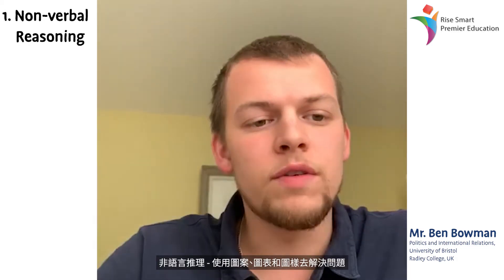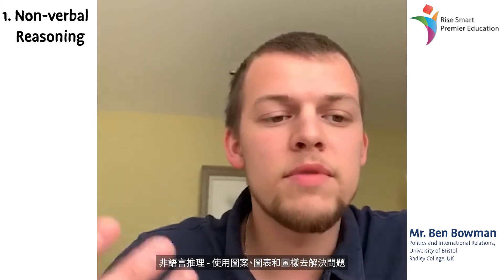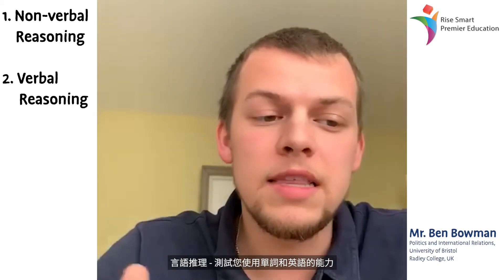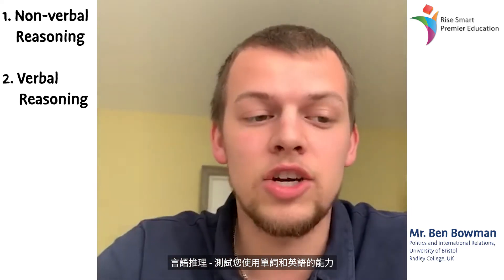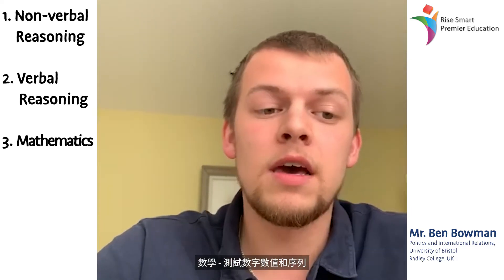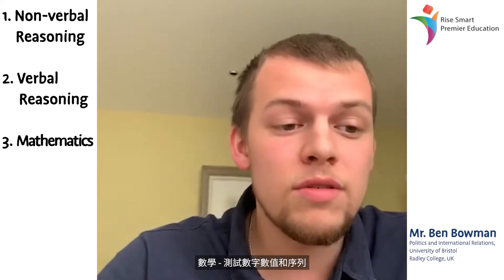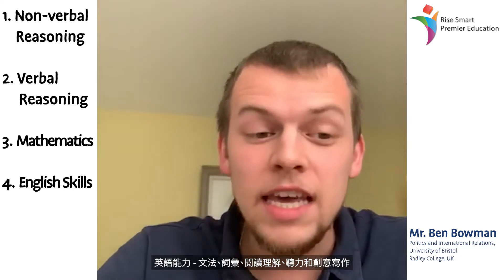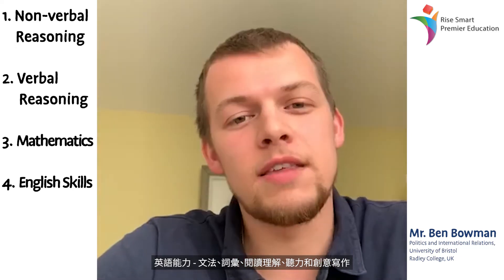如何考好英國私立學校入學試－UKiset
UKiset 老師 Mr Bowman 同大家分享UKiset 入學考試及應試技巧。
想知點樣可以考好UKiset及Mr Bowman 點幫助學生獲取理想成績？
仲講咁多？立即去片啦！

Mr. Bowman
Politics and International Relations, University of Bristol
Radley College
Ben specialise in 11+, 13+, and A-Level History and Politics. Ben has been instrumental in getting students into the most prestigious schools in England, including Eton, Harrow, Radley, Winchester, St Pauls and Bradfield.
Ben had also helped several students increase their ability to understand verbal and non verbal reasoning problems and in doing so ensured their successful completion of the CAT4 test and in foreign students cases the UKiset Test.

廸昇海外升學中心 Rise Smart Overseas Education Centre
地址 Address：香港九龍尖沙咀金馬倫道23-25A 金馬倫廣場 9樓 F室 (尖沙咀港鐵站B2出口)
Room F, Floor 9, Cameron Plaza, 23-25A Cameron Road, Tsim Sha Tsui, Kowloon, Hong Kong (Tsim Sha Tsui MTR Station Exit B2)